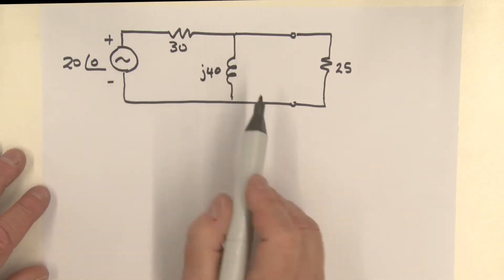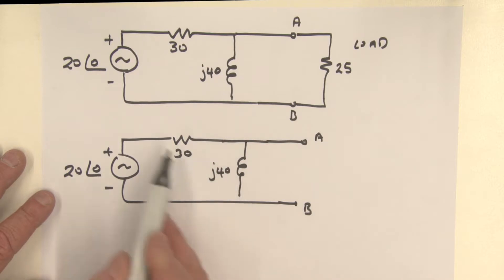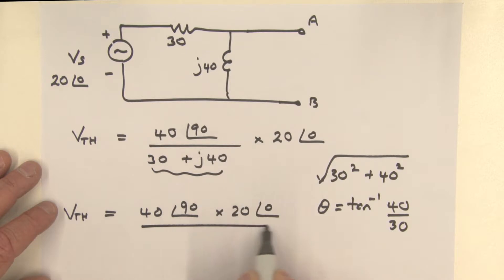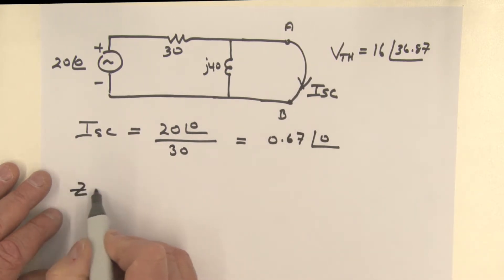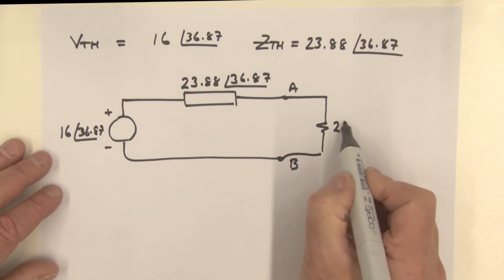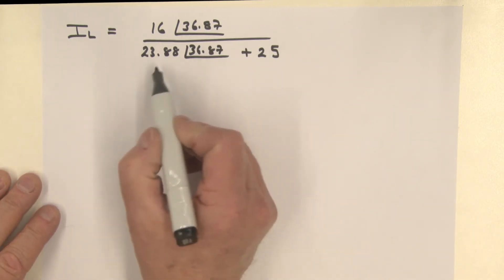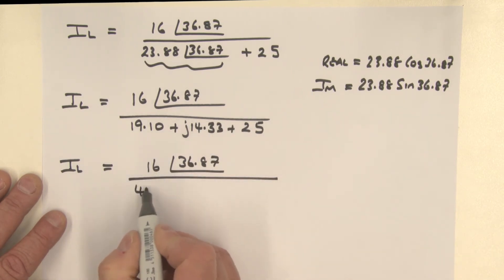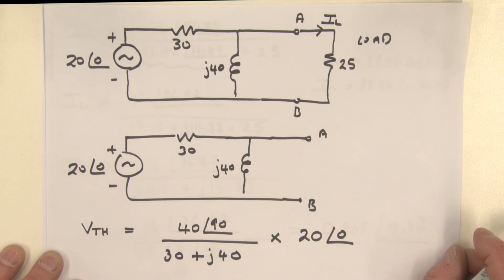Thevenin's Theorem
Thevenin's Theorem applied to AC circuits